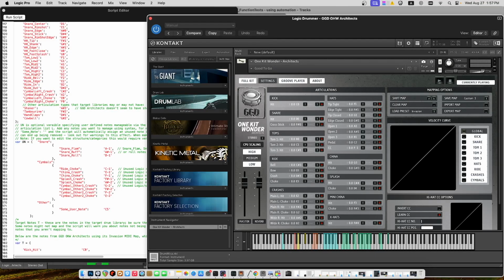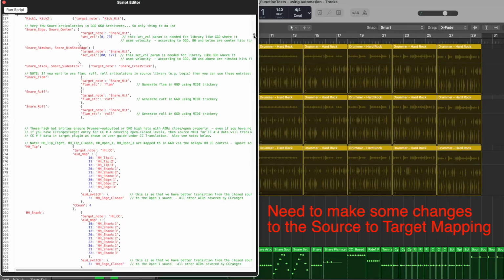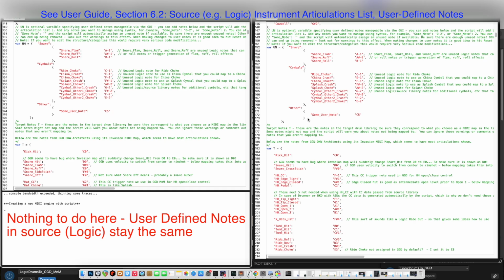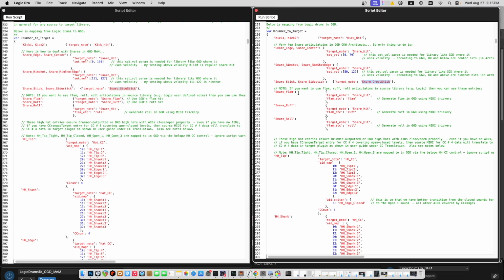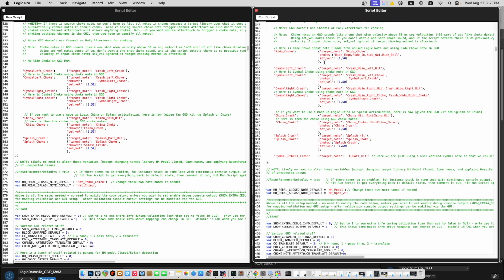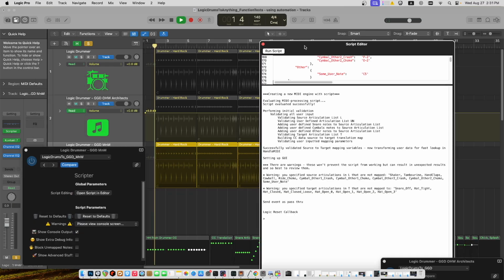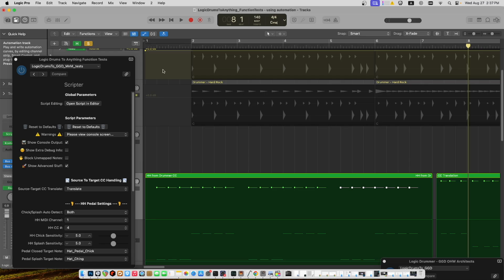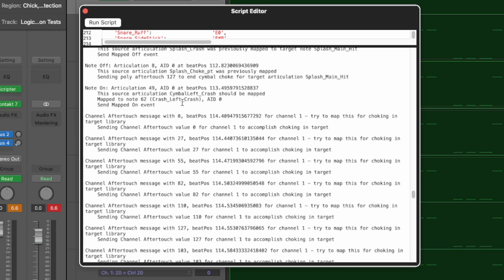Logic Drums To Anything - Editing Tutorial - Get Good Drums Architects Mod'd for Modern & Massive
🥁🪘 🥁🪘 In this video I show you step by step how to modify a *Logic Drums To Anything* MIDI Script for one *Get Good Drums* library to work in another *Get Good Drums* library.  The example I use in this video is for customizing the *One Kit Wonder Architects* drum mapping script so it will work in *Modern and Massive*, but the idea applies to any script editing scenario.

My *Logic Drums To Anything* download  - which is the *most advanced drum mapping system in existence* - comes with included scripts for *Addictive Drums2, Superior Drummer 3, EZDrummer 3, Steven Slate Drums 5, Get Good Drums, MixWave, Native Instruments Studio Drummer, DrumMicA, IK MOBO Drum, Roland TD17* as well as an extensive user guide are here:

The *Get Good Drums* script is set up for *One Kit Wonder Architects*, but you can edit it to work with other *Get Good Drums* libraries.

I show you everything you need to know for making script customizations, where in the video I go over the edits needed so the script works with *Modern and Massive*.

I will be including this edited script in the *Logic Drums To Anything* download.

Important drum mapping features:

🥁 🥁 Deals with variety of drum or percussion library functionality, including use of CC data, Cymbal choking, generating Snare flams/ruffs/rolls even if target library has no flam/ruff/roll articulations.

🥁 🥁 Handles mapping of Logic High Hat grooves, so that High Hats from DKD or Drummer play back in a third party library.  Also can map high hat open closed levels from any other source to any target library.

🥁 🥁 Can perform automatic High Hat pedal closed/chick and splash detection based on raw CC data

🥁 🥁 Functions as a general articulation switcher

🥁 🥁 Can perform translation of source library CC and Aftertouch data to target library.

🥁 🥁 Enables unified approach to drums editing

🥁 🥁 Can map several input notes to same target note

🥁 🥁 Can map a Logic note to several target library notes randomly

🥁 🥁 Supports velocity-based articulation switching

🥁 🥁 Can assign Articulation IDs (AIDs) automatically

🥁 🥁 Preserves original note lengths

🥁 🥁 Extensively validates user input data

🥁 🥁 Script data structures enable lots of customization

*Example Logic to Anything Drum Mapping Scripts For Target Libraries I Tested:*

LogicDrumsTo_AD2
LogicDrumsTo_EZD3
LogicDrumsTo_SD3
LogicDrumsTo_SSD5
LogicDrumsTo_NISD
LogicDrumsTo_GGD
LogicDrumsTo_DrumMicA
LogicDrumsTo_MixWave
LogicDrumsTo_MOBO
LogicDrumsTo_EZD3-LatinPercussion

*Example Anything to Anything Drum Mapping Scripts For Libraries I Tested:*

SD3_To_AD2
SD3_To_EZD3
AD2_To_SD3
GGD_To_EZD3
TD17_To_AD2
TD17_To_Logic
EZD3_To_Logic
EZD3_To_GGD
EZD3_To_SD3

00:00 - Introduction
00:46 - Refresher on GGD One Kit Wonder Architects Script
02:52 - Customizing Script To Work In Other GGD Library (e.g. Modern and Massive)
03:30 - Making Needed Setup In GGD Library
04:55 - Editing The Script
05:34 - Modify CC Ranges Used By Get Good Drums Modern and Massive For High Hat Control
06:52 - Editing The Target Library (Get Good Drums Modern and Massive) Notes
08:35 - Editing The Get Good Drums Mapping (e.g. for Modern and Massive)
14:49 - Validating Script - Check Via Logic Drummer Playback
18:05 - Validating Script - Checking All Script Functionality Including Advanced Features
22:13 - Summary